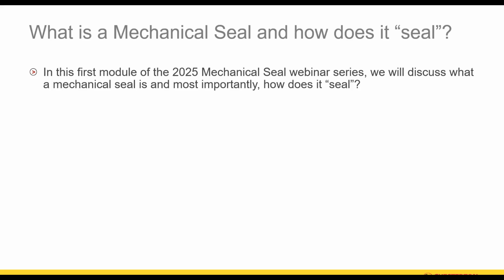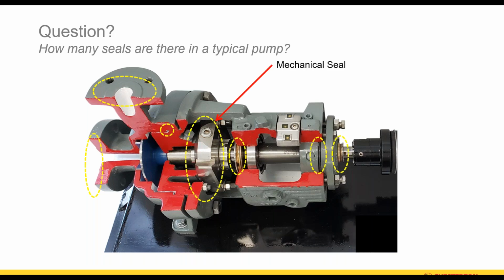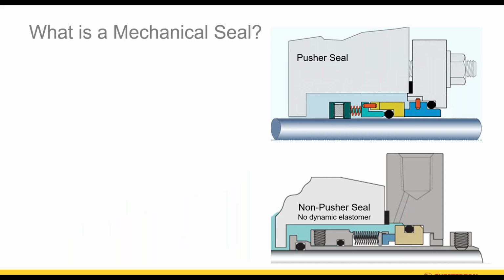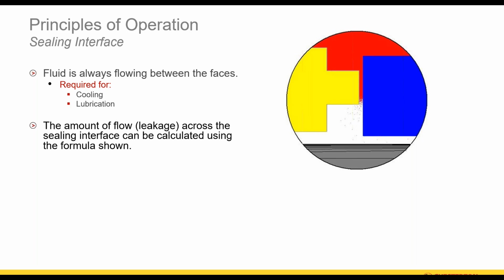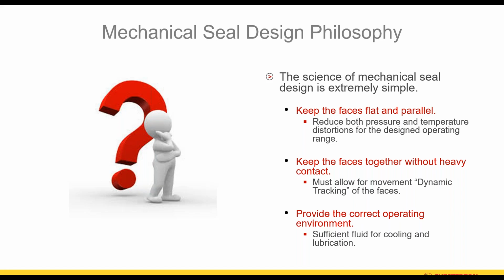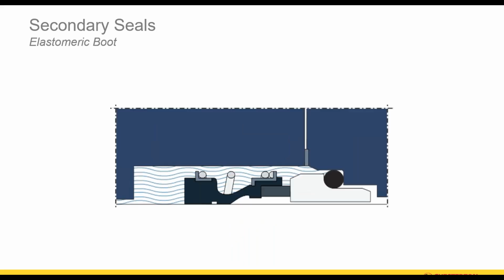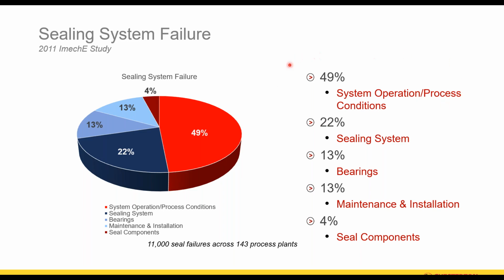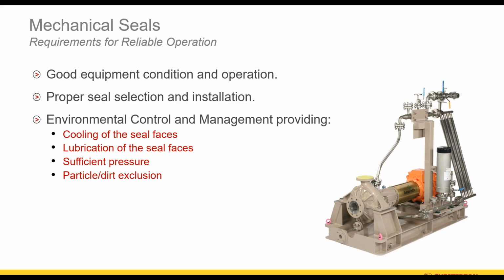What is a Mechanical Seal and How Does it “Seal”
Are you ready to level up your knowledge of mechanical seals and enhance your equipment reliability? Watch our on-demand webinar, “What is a Mechanical Seal and How Does it Seal?” featuring Chesterton's Alan Evans - Global Product Line Director of Mechanical Seals. Alan starts off with the basics, highlighting the core principles that every engineer, technician, and reliability professional should know. Don't miss this opportunity to sharpen your skills and gain practical knowledge that can reduce downtime, lower maintenance costs, and improve system efficiency.